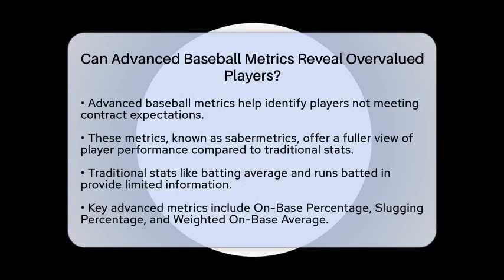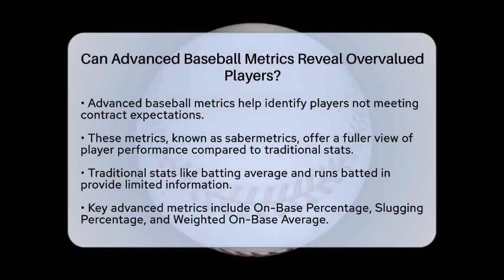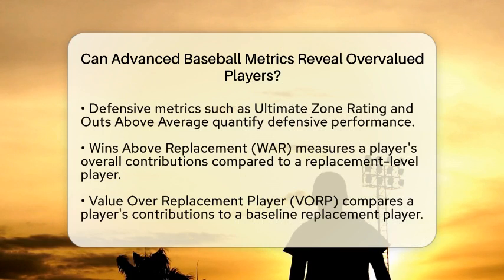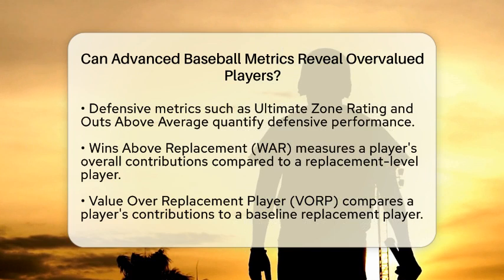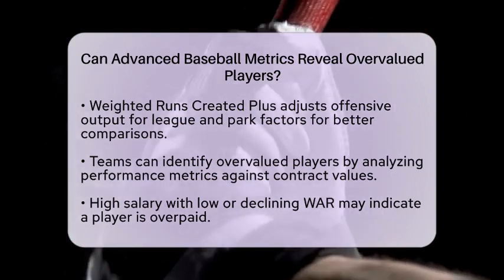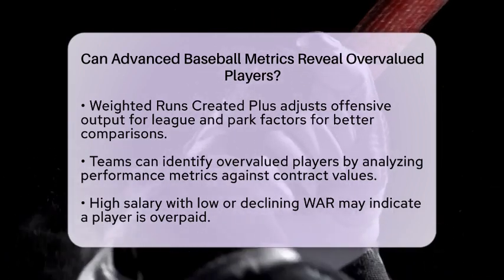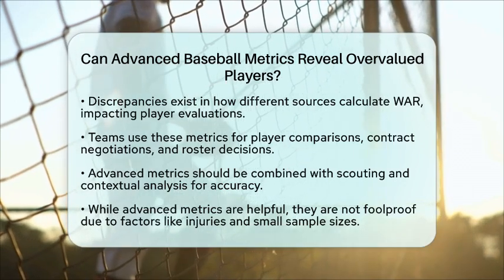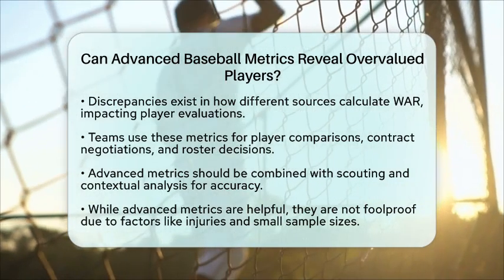Can Advanced Baseball Metrics Reveal Overvalued Players? - Baseball Statistics Vault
Can Advanced Baseball Metrics Reveal Overvalued Players? In this informative video, we will discuss how advanced baseball metrics can help teams identify players who may not be living up to their contracts. Advanced metrics, often called sabermetrics, provide a broader perspective on player performance compared to traditional statistics. While stats like batting average and runs batted in are widely known, they often fail to capture the complete picture of a player's contributions on the field.

We will cover various advanced metrics, including On-Base Percentage, Slugging Percentage, and Wins Above Replacement, explaining how they contribute to a more accurate evaluation of player performance. Additionally, we'll touch on defensive metrics that help assess a player's fielding abilities, which are frequently overlooked by conventional stats.

Understanding the nuances of these metrics can be essential for teams during player comparisons, contract negotiations, and roster decisions. As we navigate through the complexities of player evaluations, we'll also highlight the importance of considering other factors such as injuries and small sample sizes.

Join us as we break down the role of advanced metrics in baseball and how they can assist teams in making informed decisions about player value.

About Us: Welcome to Baseball Statistics Vault, your go-to channel for in-depth analysis and explanations of key baseball statistics. Our focus is on popular metrics such as Batting Average (AVG), On-Base Percentage (OBP), Slugging Percentage (SLG), Home Runs (HR), Runs Batted In (RBI), Stolen Bases (SB), Wins Above Replacement (WAR), Earned Run Average (ERA), Strikeouts (SO), and Fielding Percentage (FPCT). We aim to break down these stats in an approachable manner, making it easier for baseball fans of all levels to understand the game better.